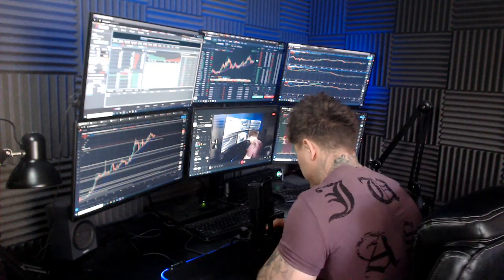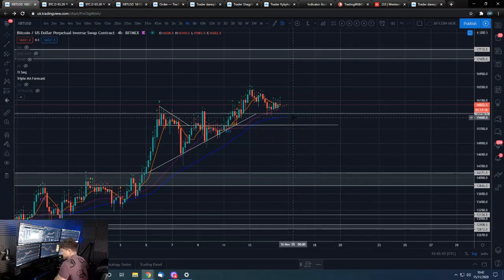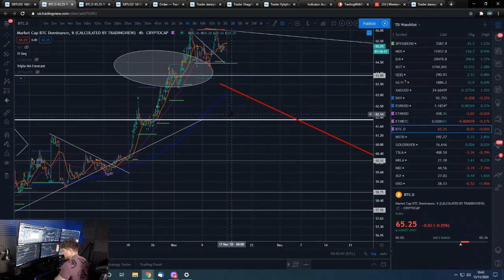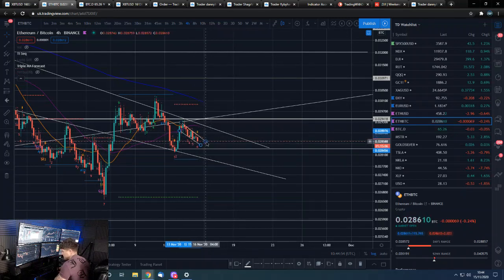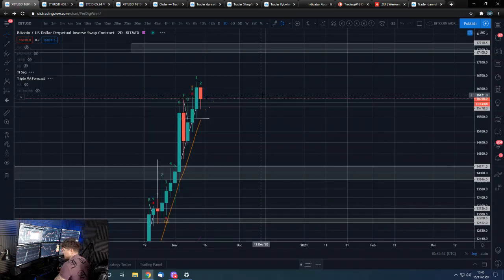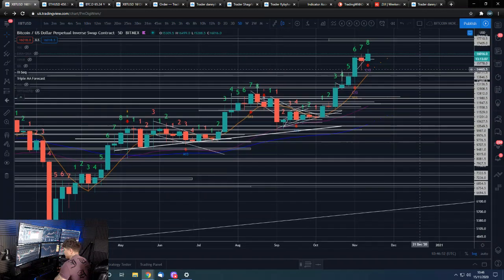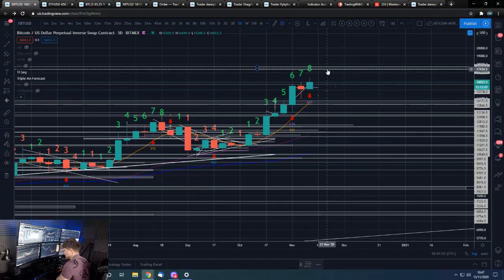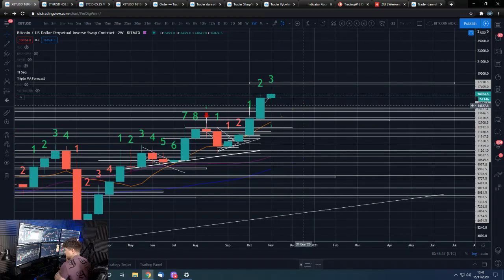🔋 Morning Bitcoin update 15th Nov 2020 - Trend Bullish $15800 & $15200 support, $17400 resistance